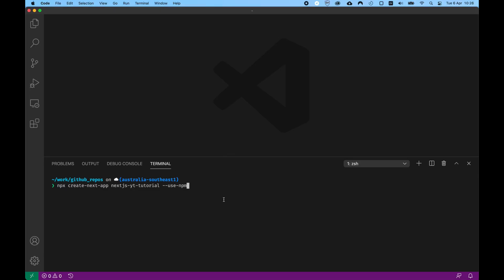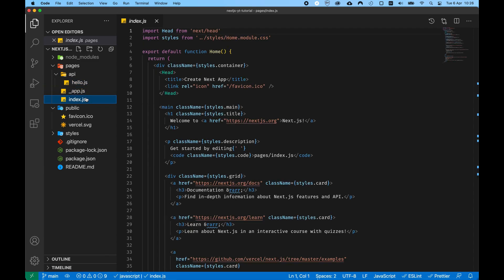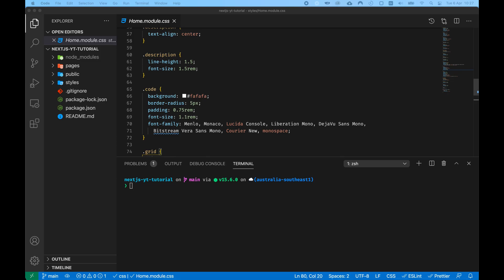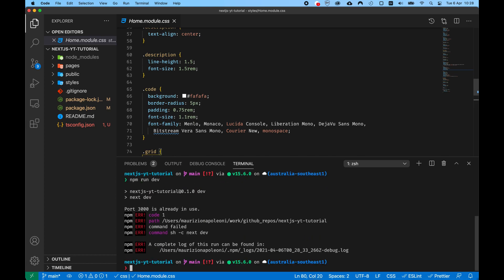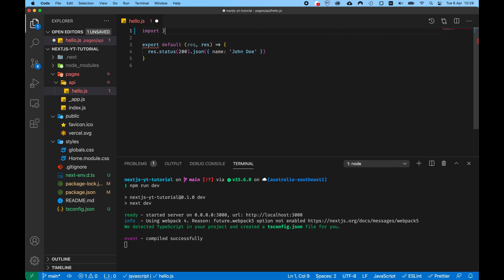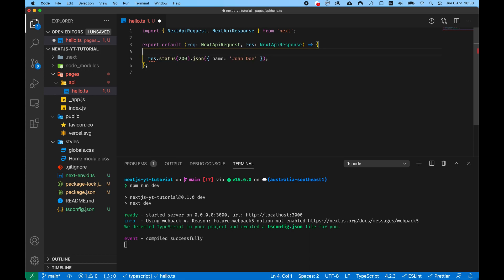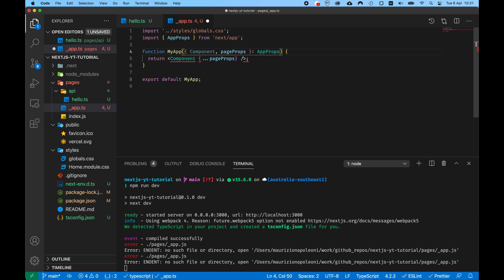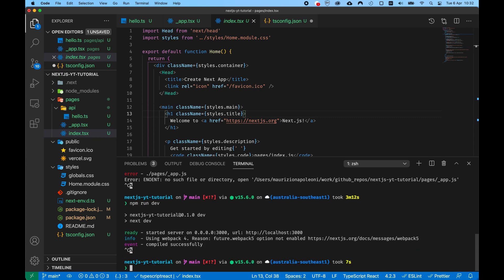NextJS 10 - Easy Setup with TypeScript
Let's see how to set up a NextJS 10 project with TypeScript from the beginning.